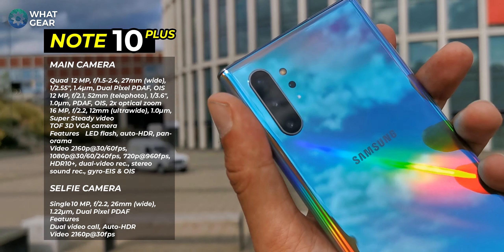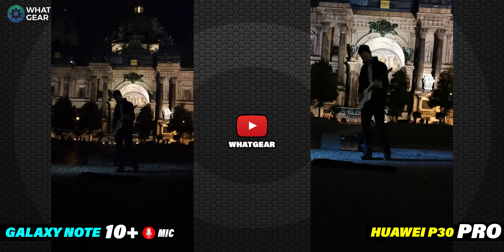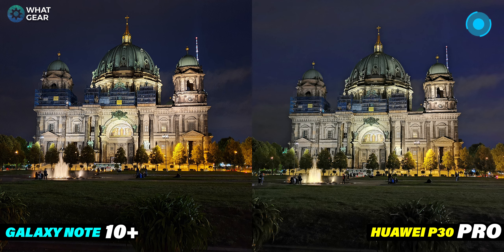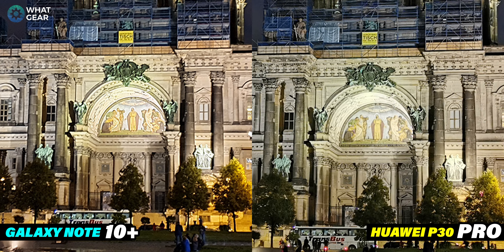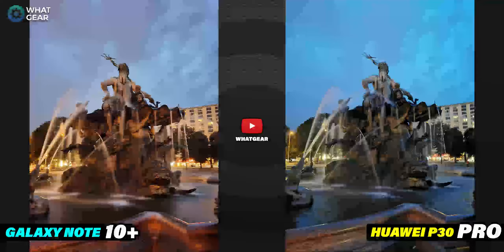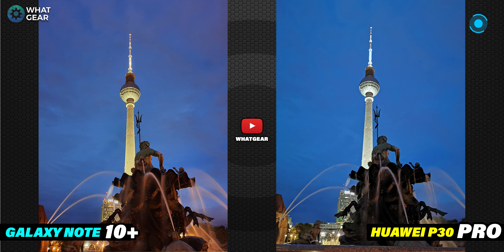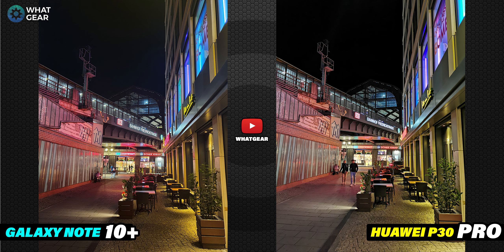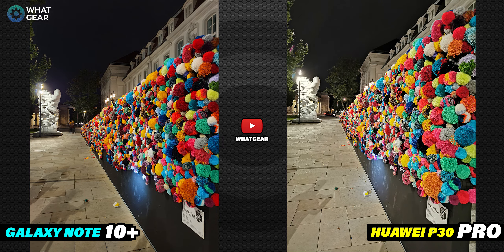Galaxy Note 10 Plus vs Huawei P30 Pro Camera Test - NIGHT | Berlin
You may have seen a Samsung Galaxy Note 10 plus vs Huawei P30 Pro camera test in the past...but not like this one. This is part 1 of a 2 part series. It begins with a NIGHT shootout.